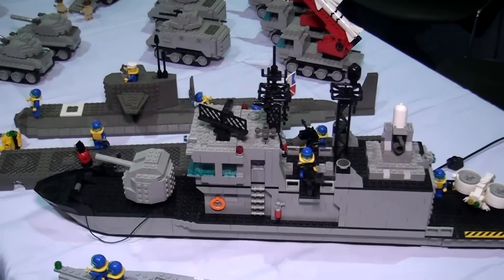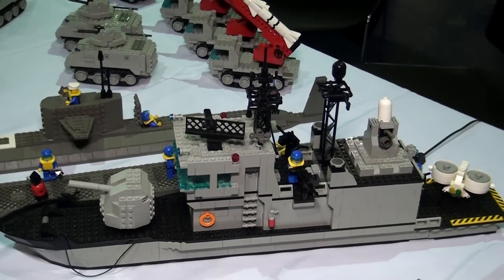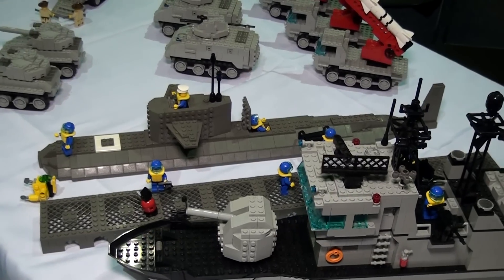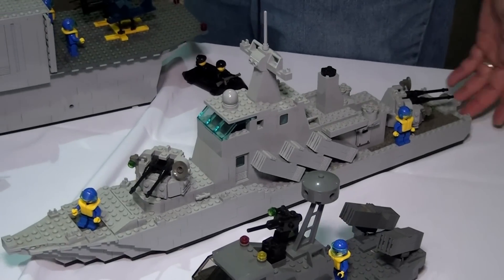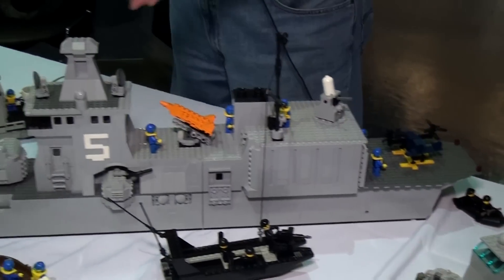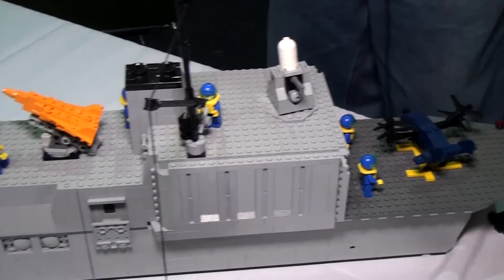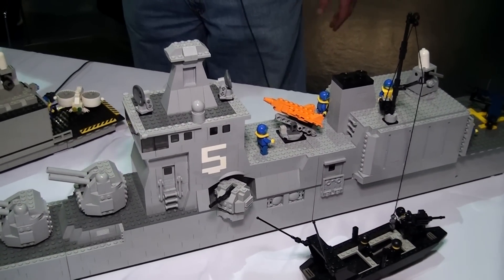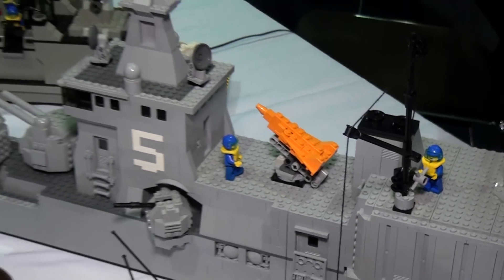Amazing LEGO military ships and submarines | Brick Bash 2016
Beyond the Brick's Joshua Hanlon talks to Ken Koleda about his custom LEGO military warships and submarines.